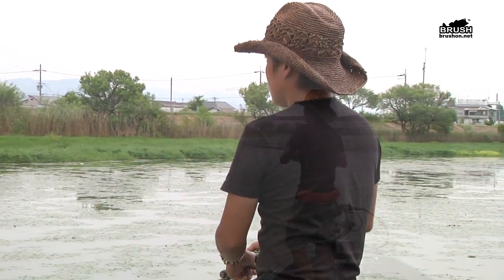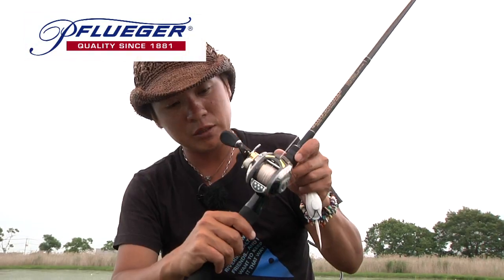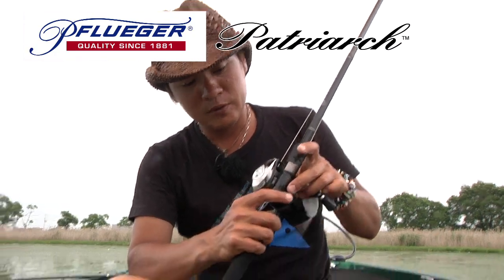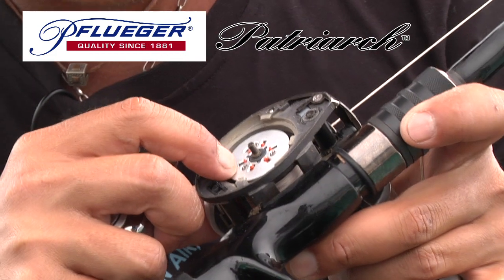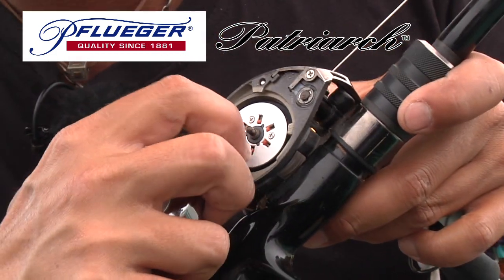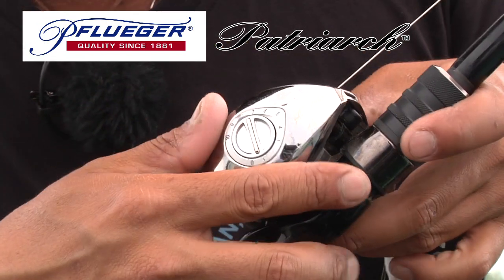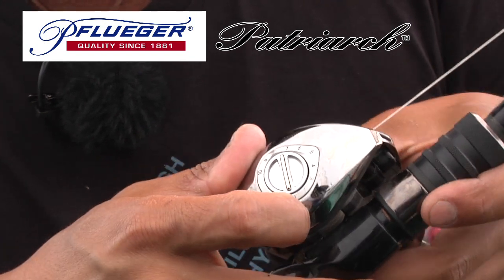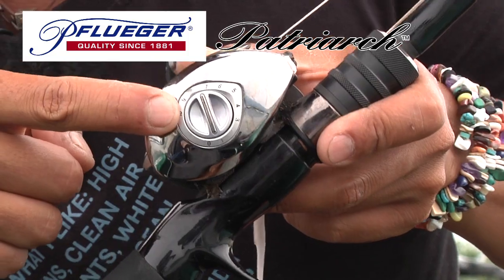獲るためのライン選択～パンチング＆フロッグ～/木村建太・琵琶湖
パンチングやフロッグ等、
PEの存在が必要不可欠となる琵琶湖のカバーゲーム。
そのPEラインの使い分けで、カバーゲームはより戦略的に･･･。
今回はパンチングとフロッグの実釣を交え、
キムケン流スパイダーワイヤーシリーズ
「フロロブレイド」「インビジブレイド」
の使い分けをご紹介！